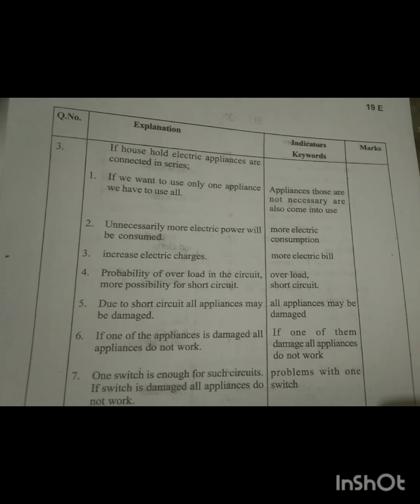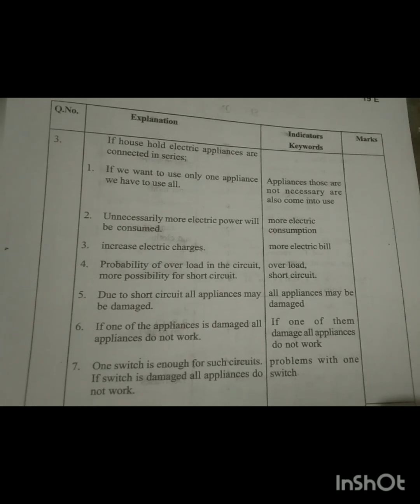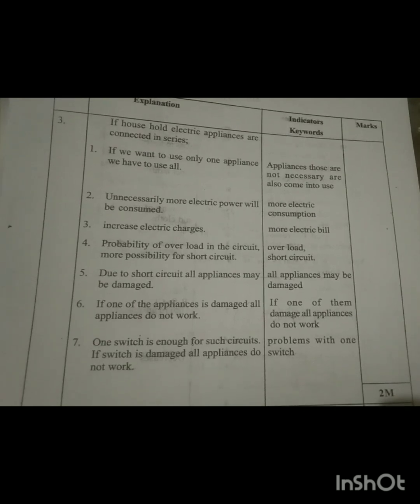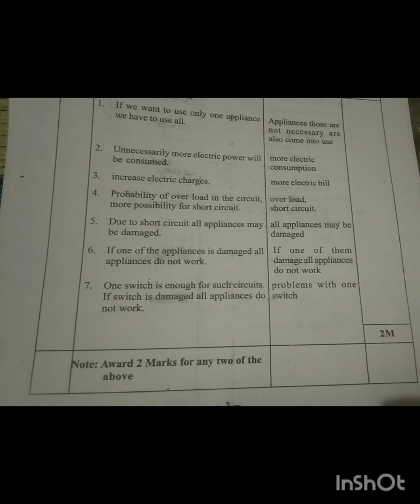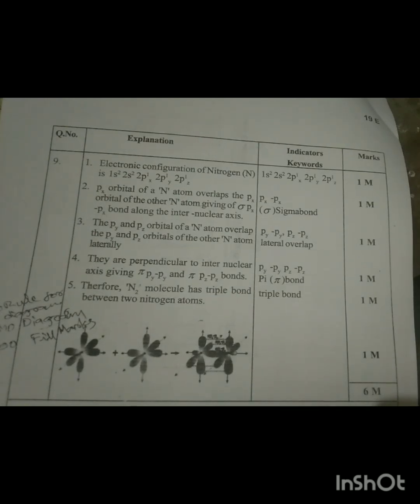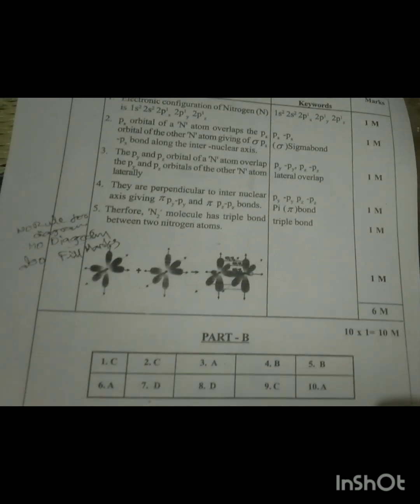class 10# physical science#ssc public examination answers